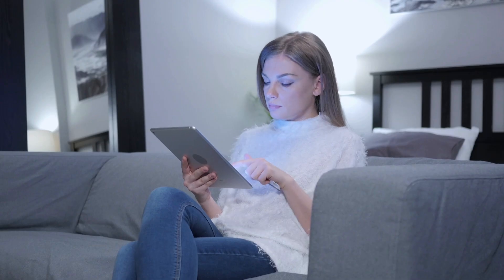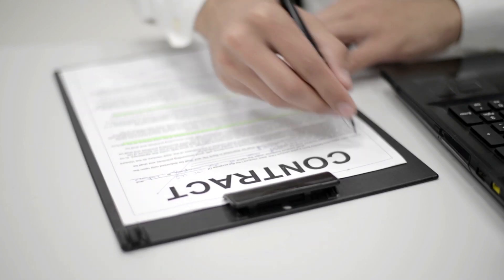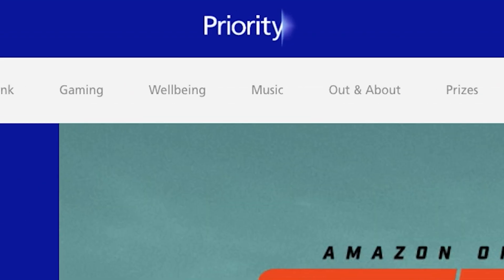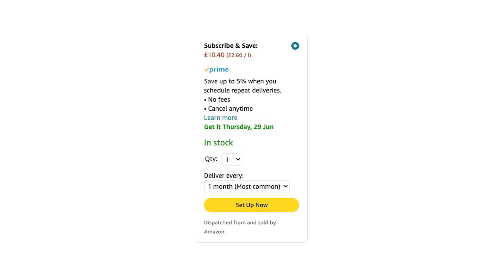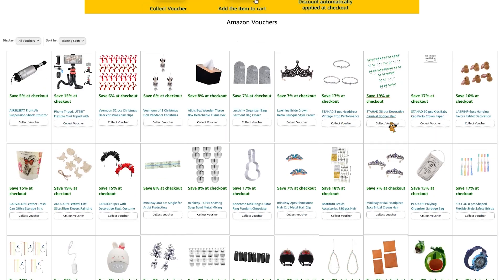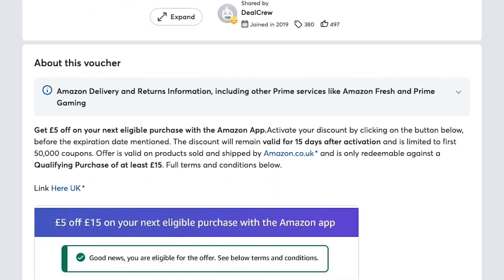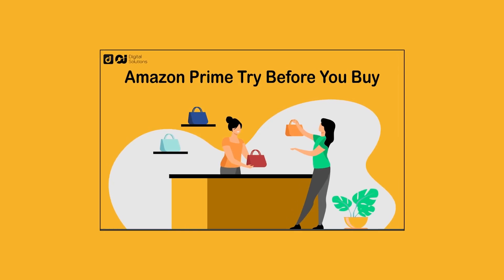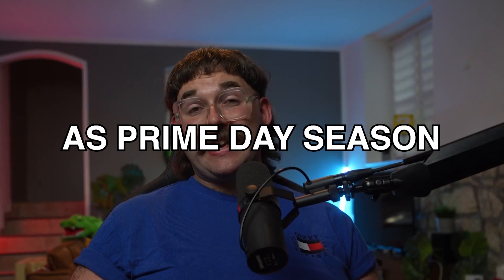5 Top Tips You NEED for Amazon Prime Day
Now, there's seriously so many to pick up big savings on Amazon and to avoid paying full price, and these count for the entire year, although with Amazon Prime Day 2023 around the corner, even bigger savings are possible! We go into detail on some of the biggest and best Amazon price savers in our video here 🔥